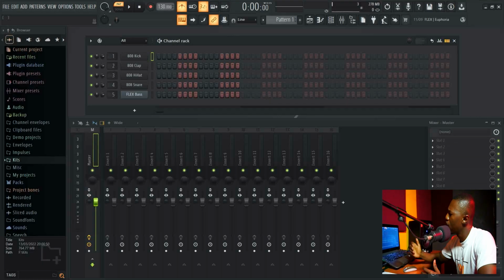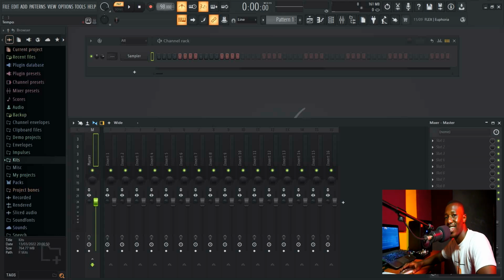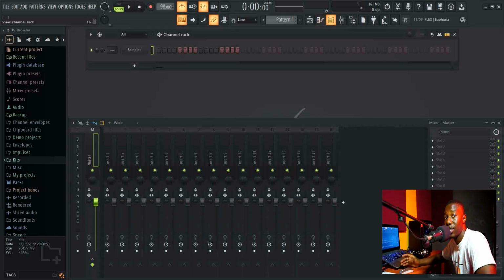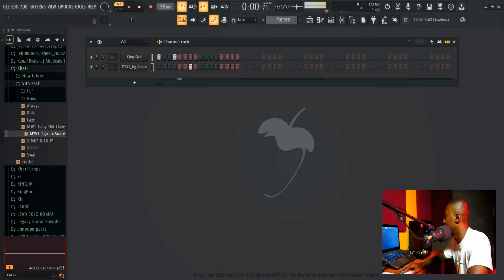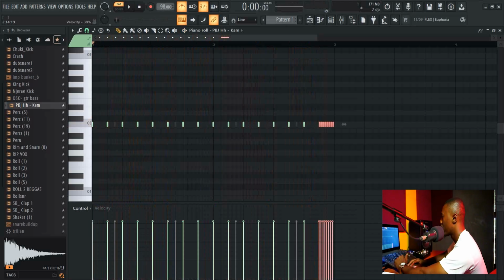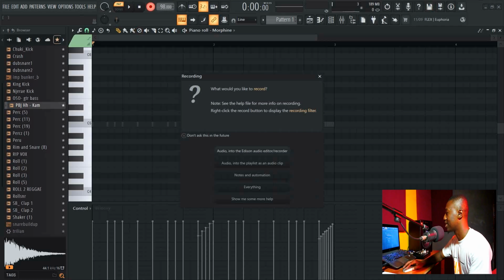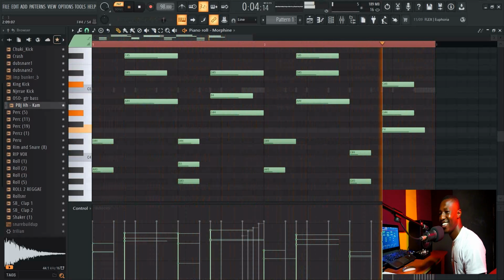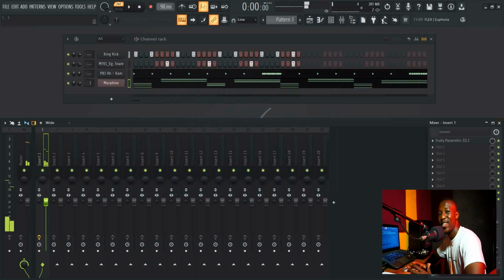How to make a beat in FL STUDIO 2025 (Part 1)